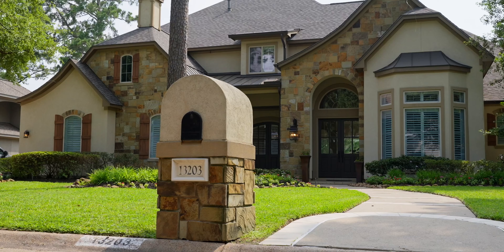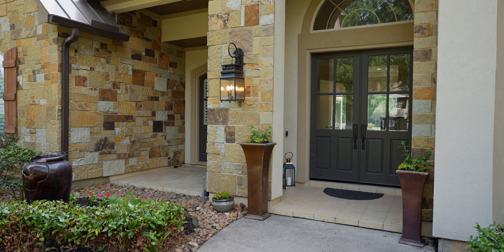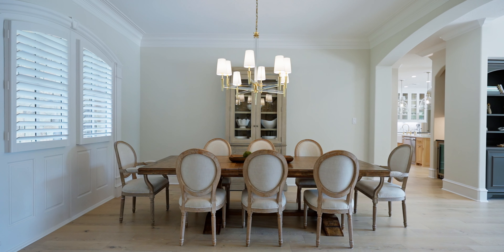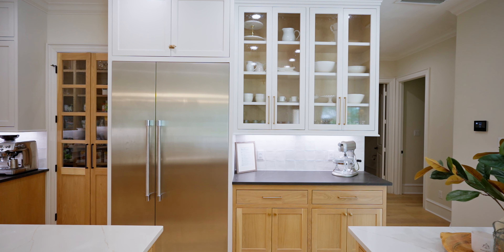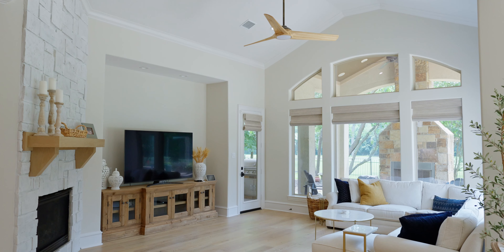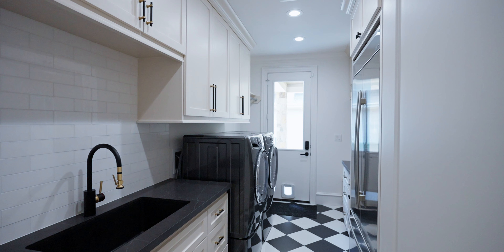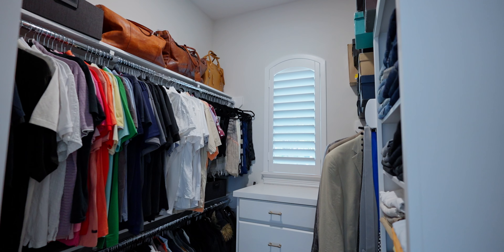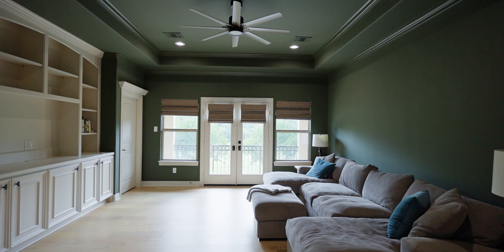13203 Mission Valley Drive